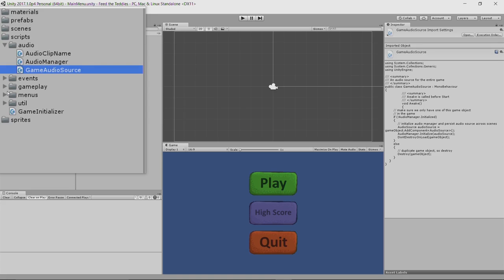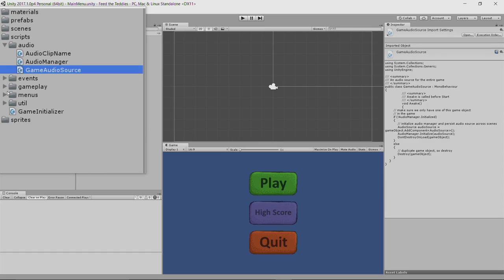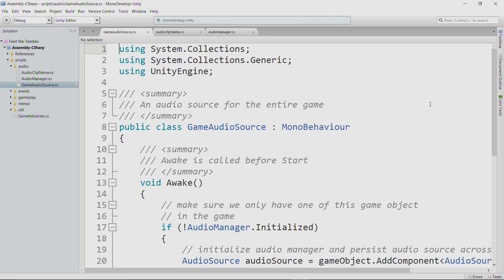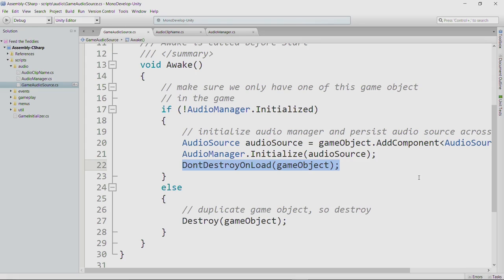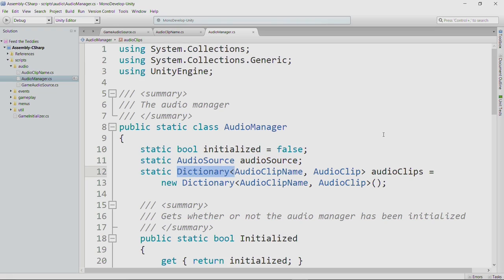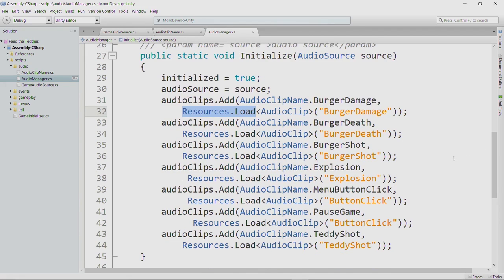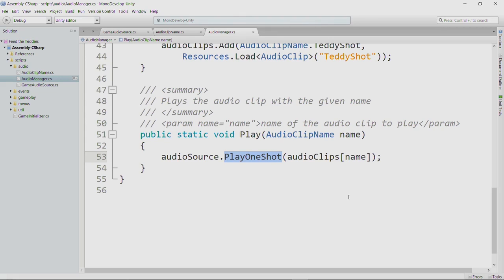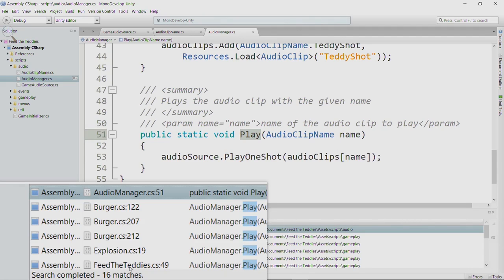Adding an Audio Manager - More C# Programming and Unity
Link to this course:
This course is the second course in the specialization about learning how to develop video games using the C# programming language and the Unity game engine on Windows or Mac. Why use C# and Unity instead of some other language and game engine? Well, C# is a really good language for learning how to program and then programming professionally. Also, the Unity game engine is very popular with indie game developers; Unity games were downloaded 16,000,000,000 times in 2016! Finally, C# is one of the programming languages you can use in the Unity environment.

This course assumes you have the prerequisite knowledge from the previous course in the specialization. You should make sure you have that knowledge, either by taking that previous course or from personal experience, before tackling this course. The required prerequisite knowledge is listed in the Who this class is for section below. Throughout this course you'll continue building your foundational C# and Unity knowledge by exploring more C# and Unity topics and finishing the Unity game you started at the end of the previous course.

The material in this and the previous course is essentially our first programming course for Game Design and Development majors at UCCS.

Module 1: Learn how we can store lots of data in arrays and lists and use iteration (looping) to repeat actions in your code
Module 2: Learn about abstraction and how we can use it to design and implement console application classes
Module 3: Learn how we can use abstraction to design and implement Unity classes
Module 4: Add text output (like score!) and sound effects to your Unity games

I liked working on the same project during the course as opposed to doing separate exercise at the end of each week. This helps to better understand how it all comes together.,My DrT addiction began last course, this man rocks!, this course is a must to everyone that completed the fist one. The whole specialization is simply amazing.